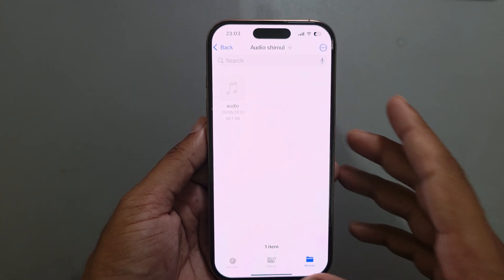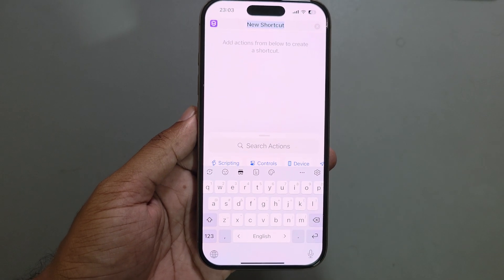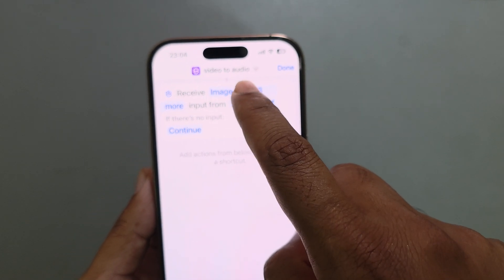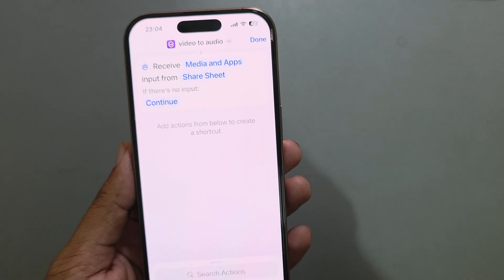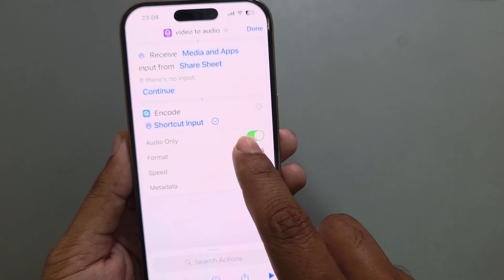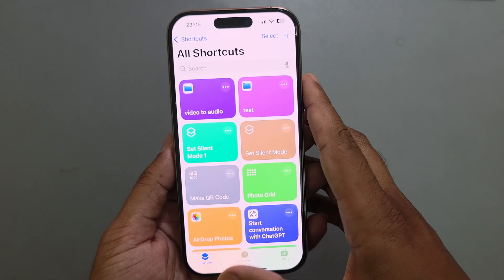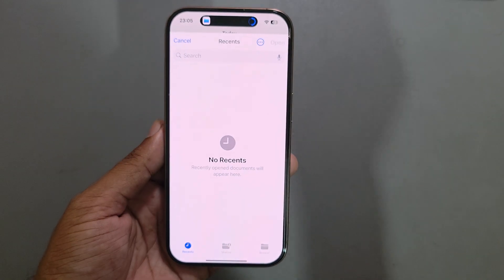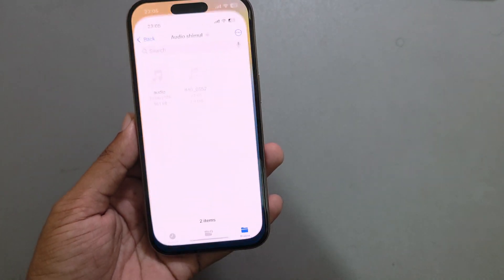How to convert video to mp3 on iPhone?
Learn how to convert video to audio on iPhone without any third party website or apps even without internet! We walk you through a step-by-step on how to turn video into audio on from iPhone shortcut easily.

Can I convert video to MP3 on iPhone?
Which iPhone video to MP3 converter is best?
Can you convert video files on an iPhone?